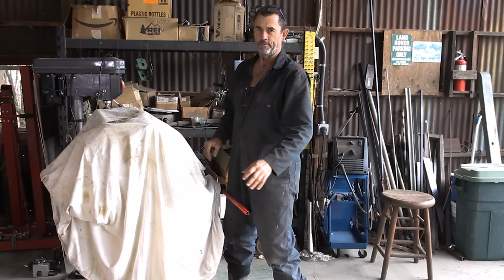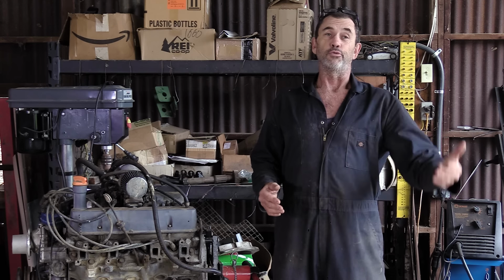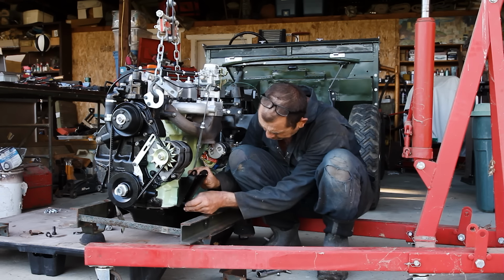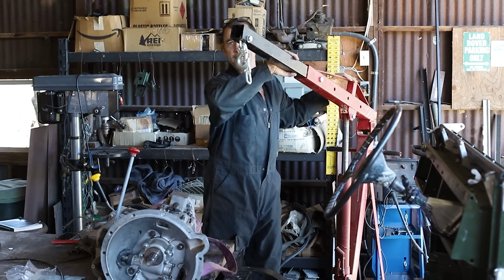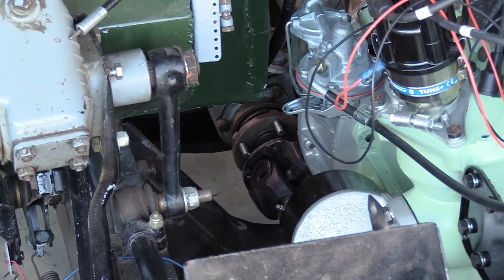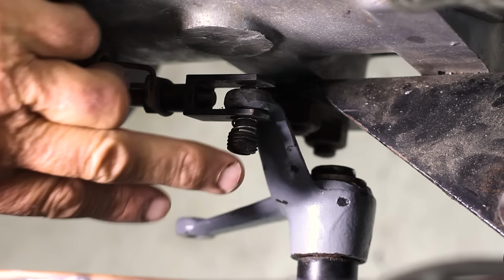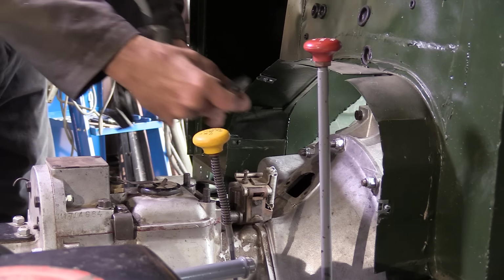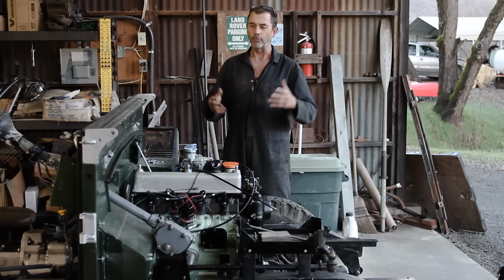Part_ 31; Beast Beneath the Bonnet; Series 1 Land Rover Restoration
A resolution to the vehicles power plant and it's big reveal.